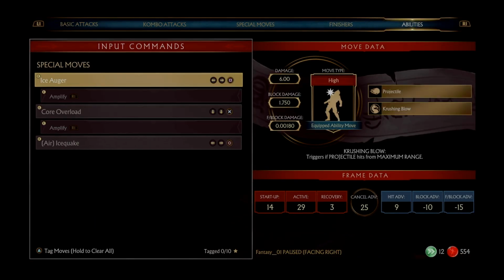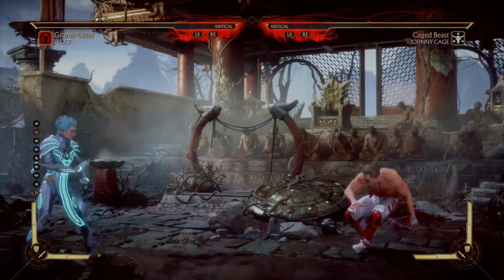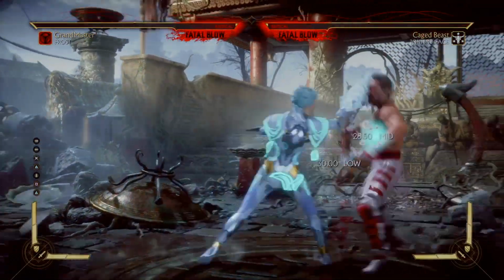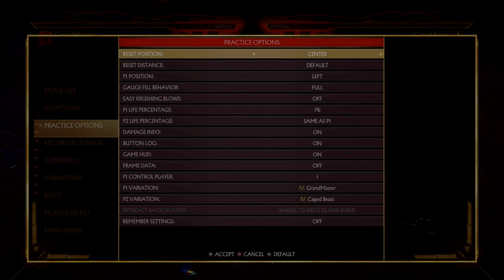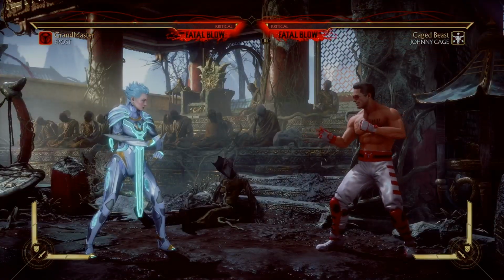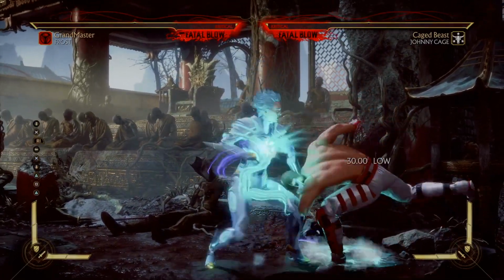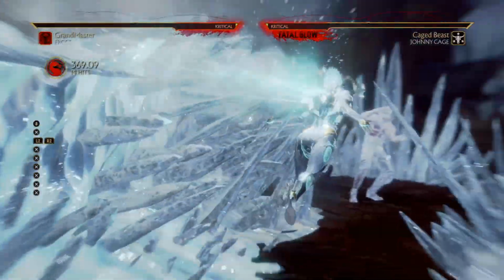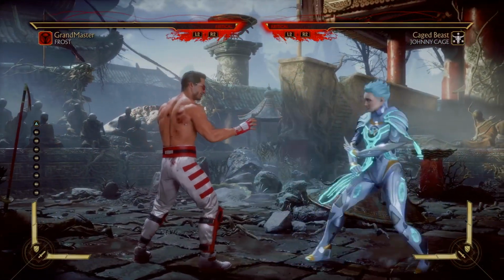Mk11 Frost Variation 3 Combo